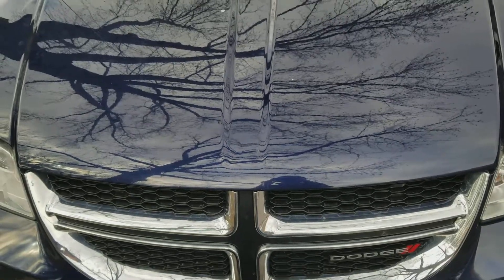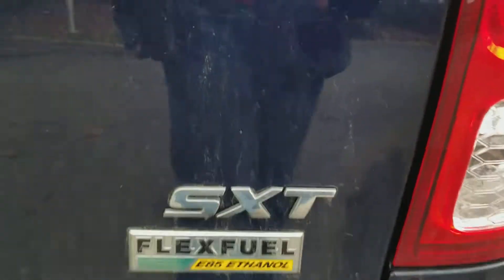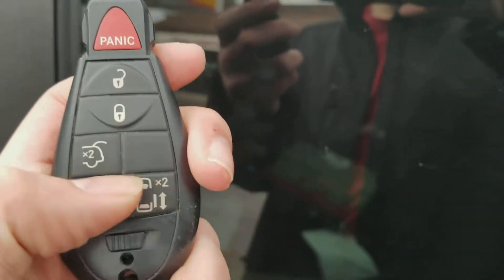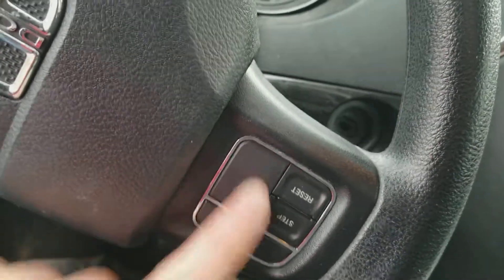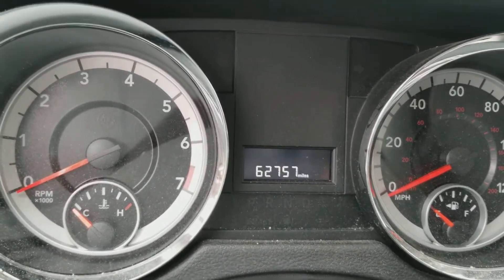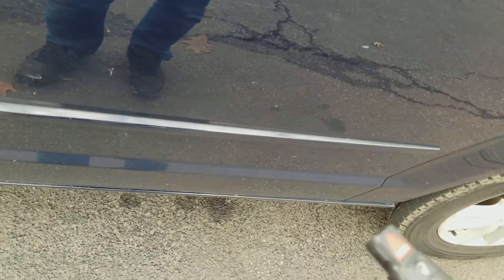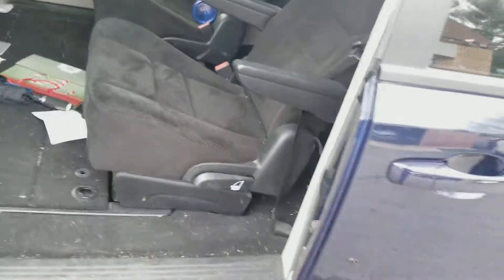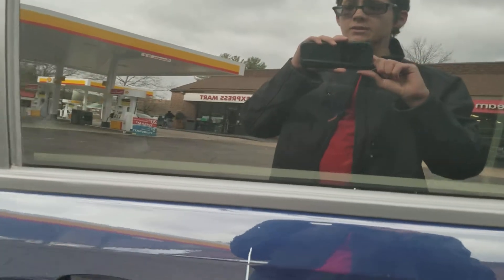Gage Car Reviews Episode 713: 2014 Dodge Grand Caravan SXT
5 stars
Vehicle Manufactured Date: July 2014
Includes
MPG: 17 city / 25 highway
Towing capacity: 3,600 lbs
Horsepower: 283 hp
Tire size: P225/65R17
Payload: 1,567 lbs
Transmission: 6-speed automatic